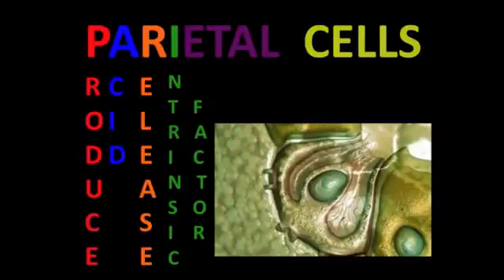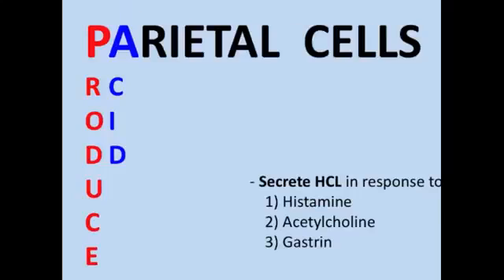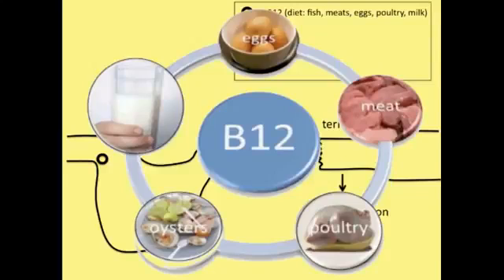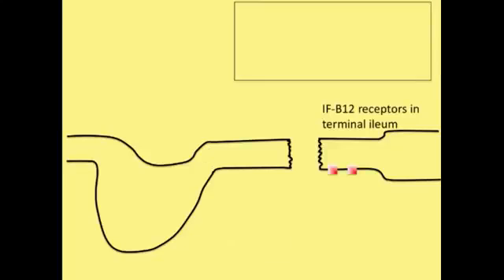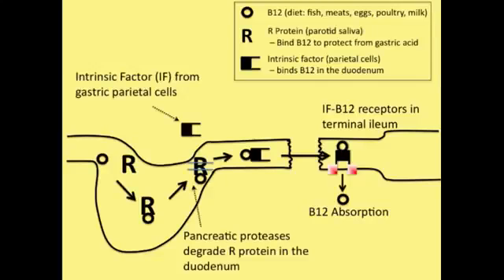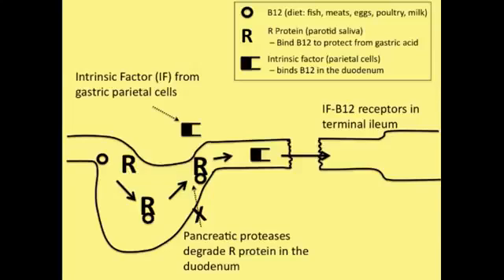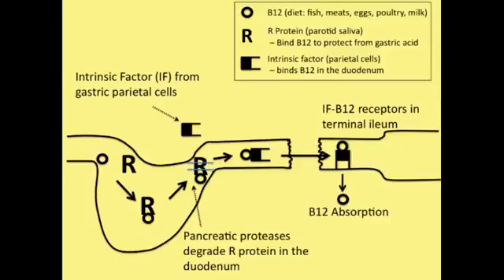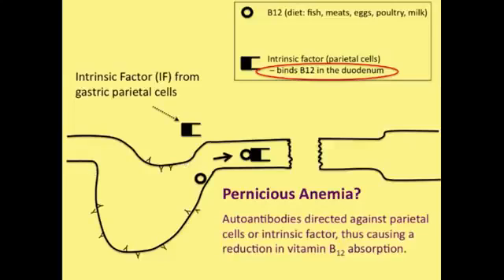Vitamin B12 absorption